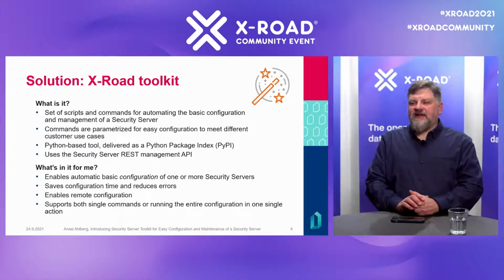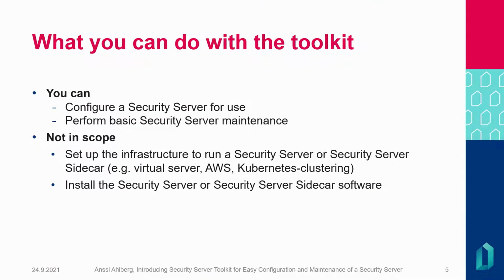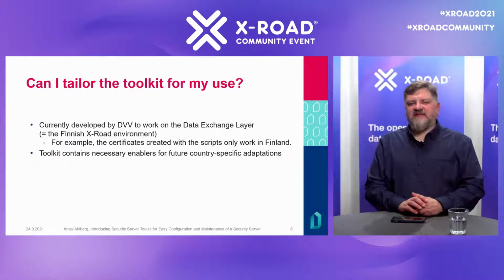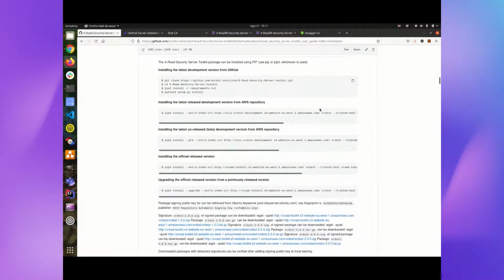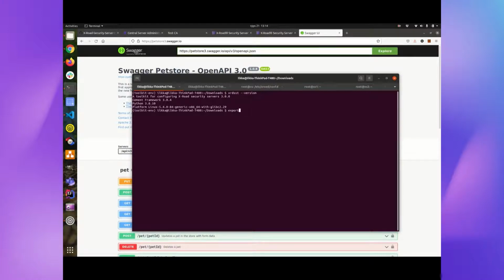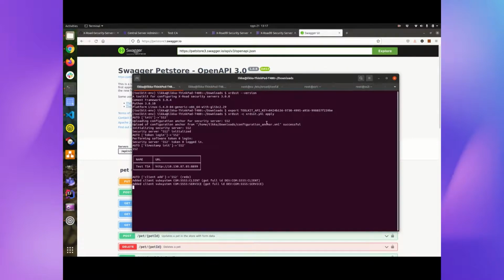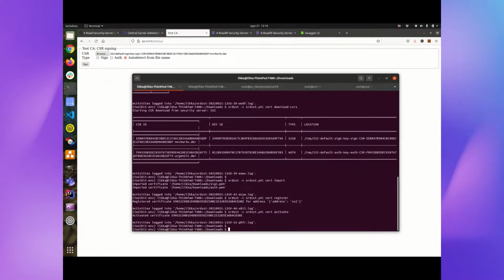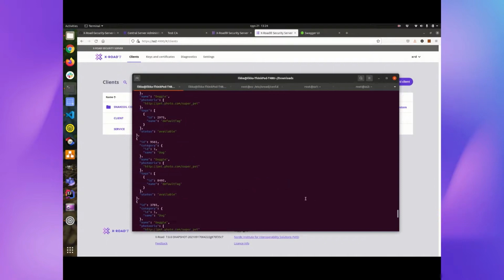Anssi Ahlberg & Ilkka Seppälä - Introducing Security Server Toolkit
Anssi Ahlberg & Ilkka Seppälä - Introducing Security Server Toolkit For Easy Configuration and Maintenance of a Security Server